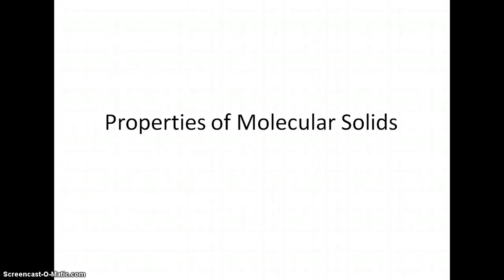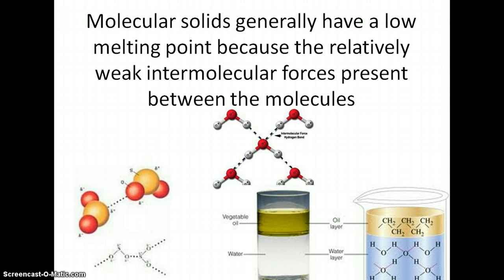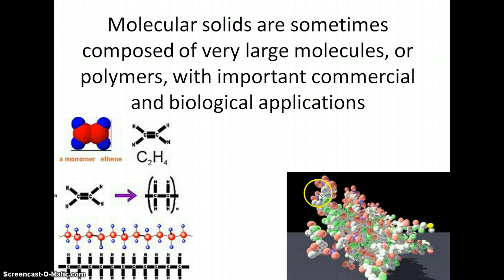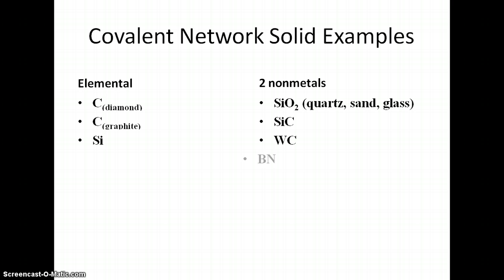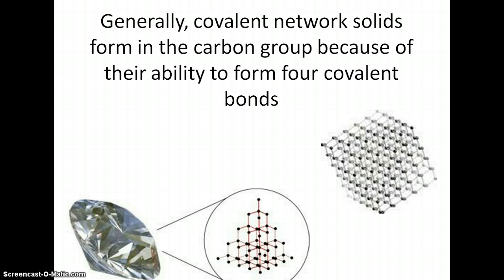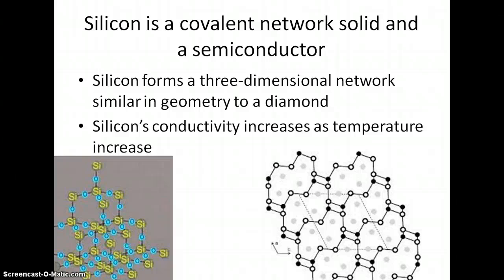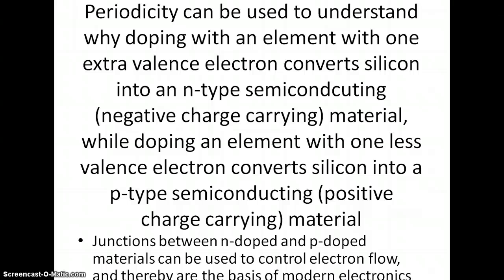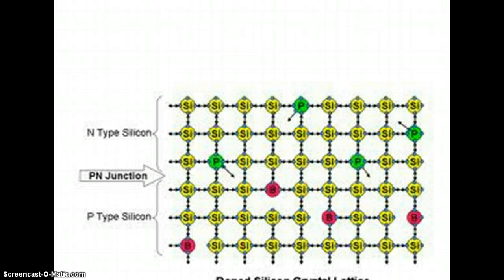AP Chem covalent structure and properties podcast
This podcast covers covalent molecules and covalent network solids and the structure and properties of each.  --Portwood